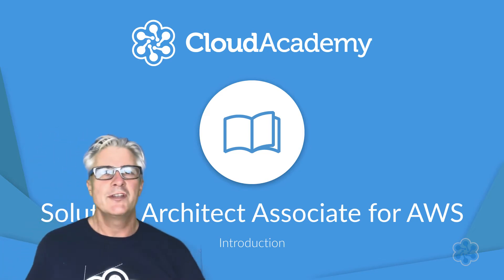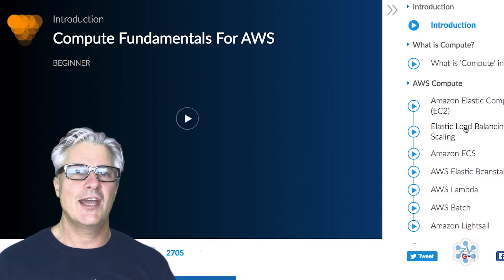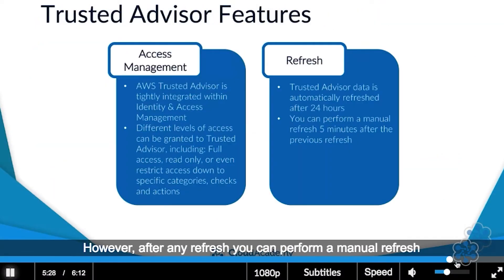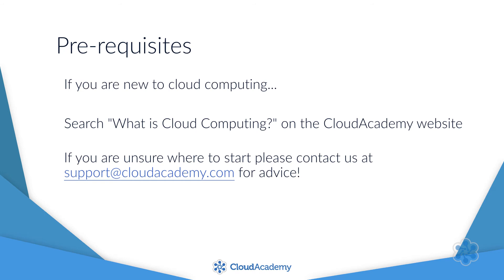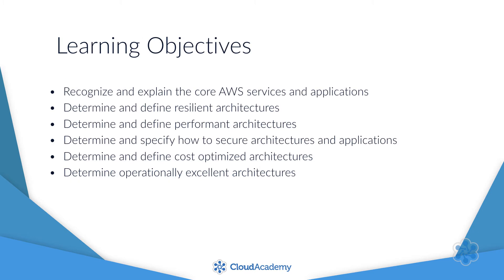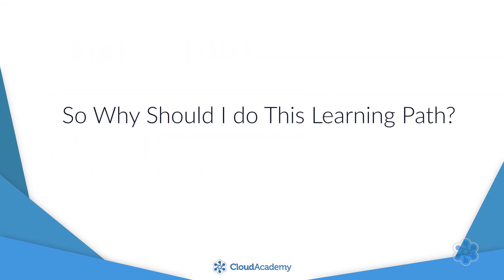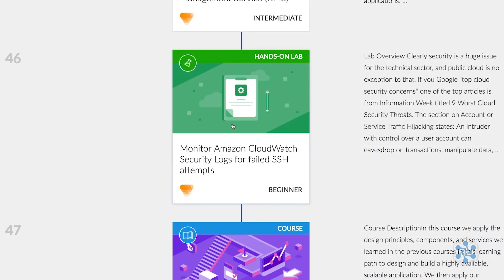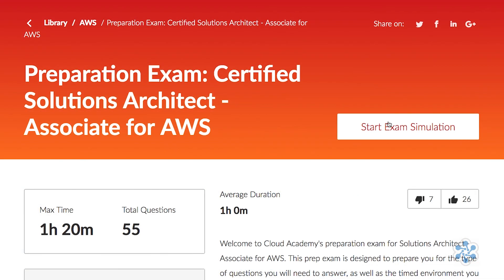How to prepare for the AWS Solutions Architect Associate Certification released February 2018?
This video introduces you to the Cloud Academy Certified Solutions Architect - Associate Learning Path.

This Learning Path has helped thousands of students master the AWS Solution Architect - Associate certification. This iteration of our certification Learning Path is specifically designed to prepare you for the AWS certification exam released Feb 2018.

"Hands on experience" is mentioned in the first three pre-requisites of the AWS exam blueprint, so we have included more hands-on labs in this latest release of our Learning Path to fast track your learning and help you succeed.

Get ready for your exam.